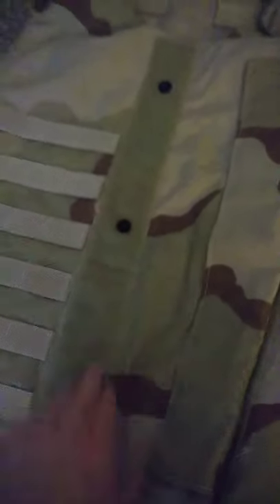new otv interceptor body armor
ordered what i thought was a full vest complete with soft armor panels